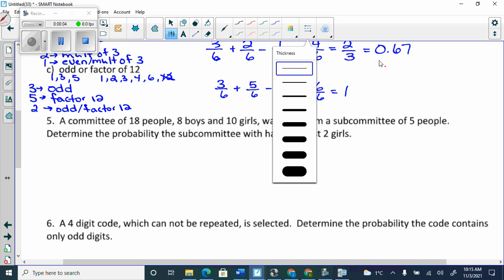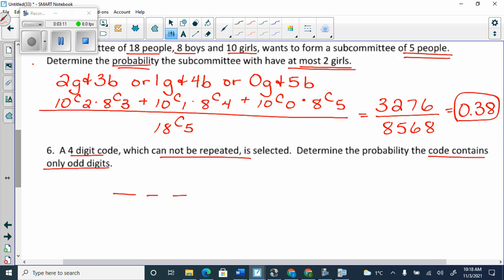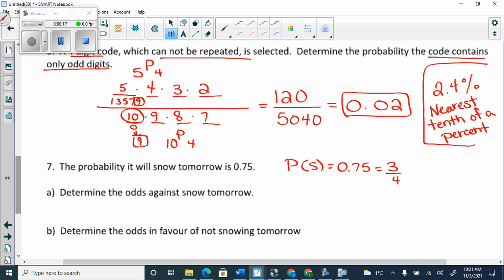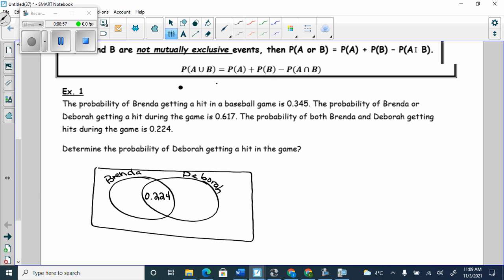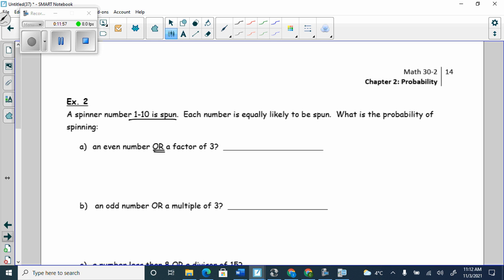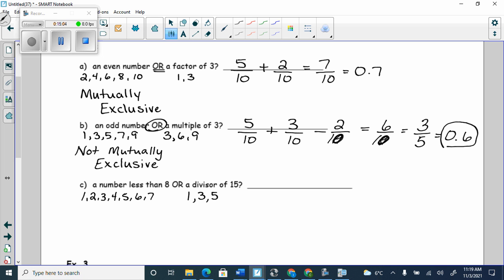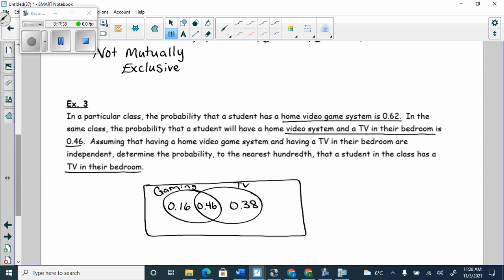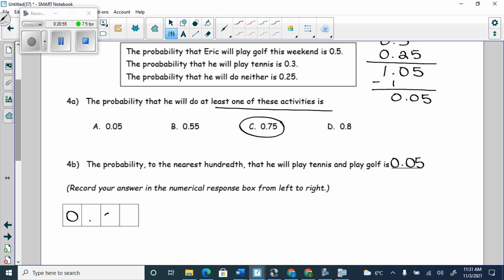Nov 3 Mutually Exclusive Not Mutually Exclusive Continued